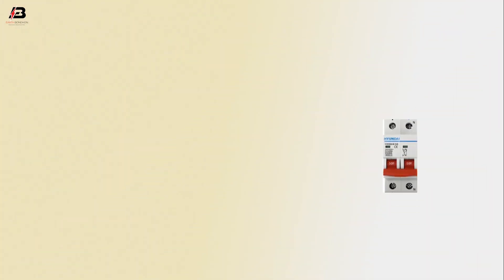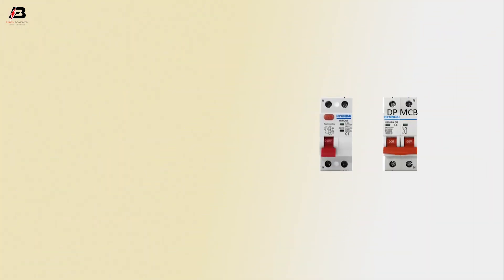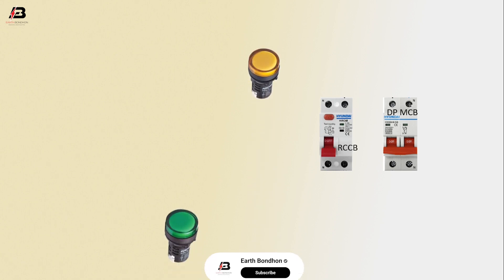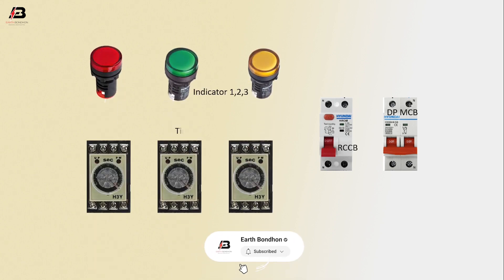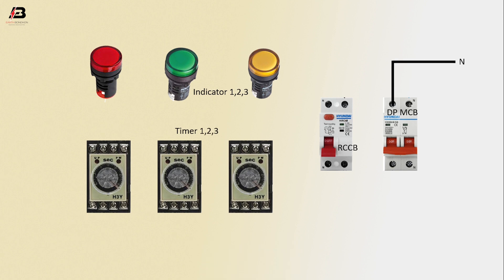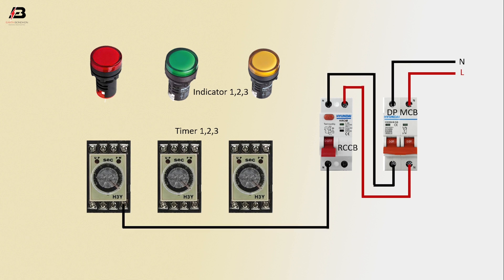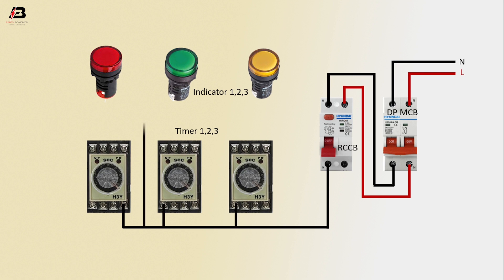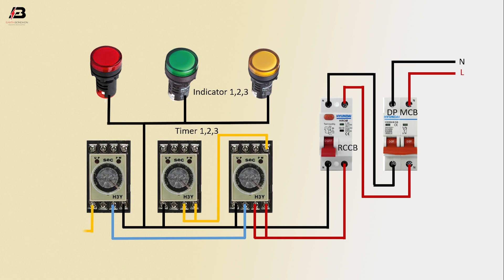How to Make 3 Timer With Indicator Lamp Wiring Diagram | analog timer switch wiring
This video shows 3 Timer With Indicator Lamp Wiring Diagram. Timer works on the principle of electromagnetic force when the coil is energized it becomes magnetized in an 8 pin relay as shown here there are 2 common contacts 2 normally open contacts and 2 normally closed contacts relays control one electrical circuit by opening and closing contacts in another circuit.